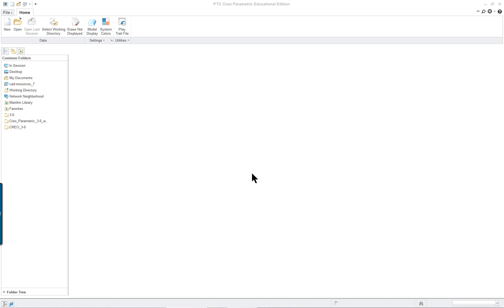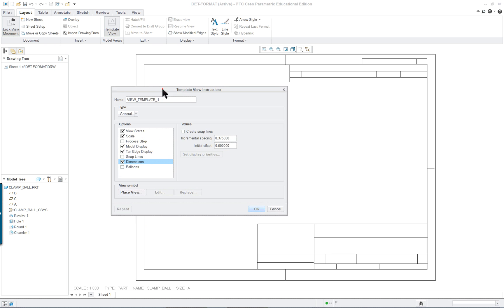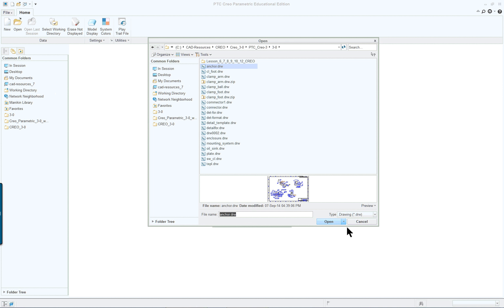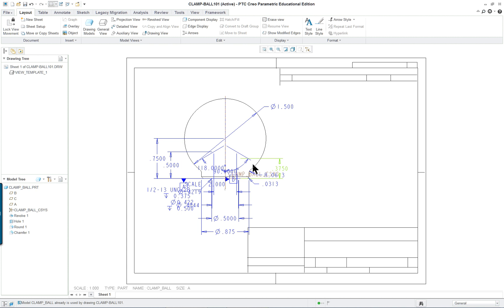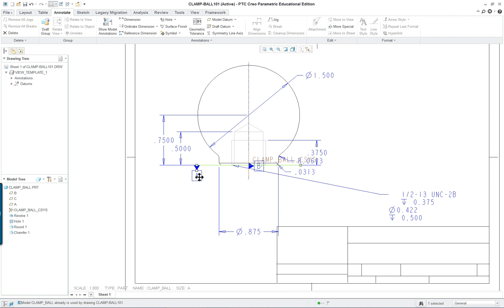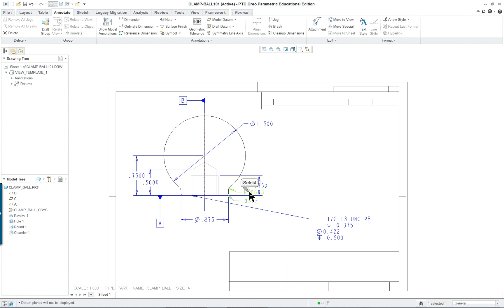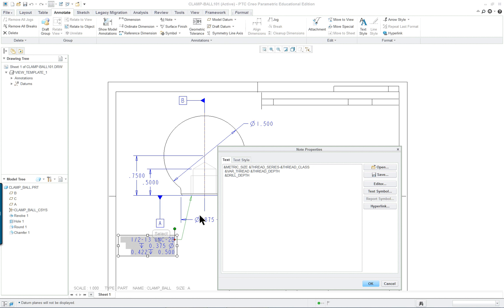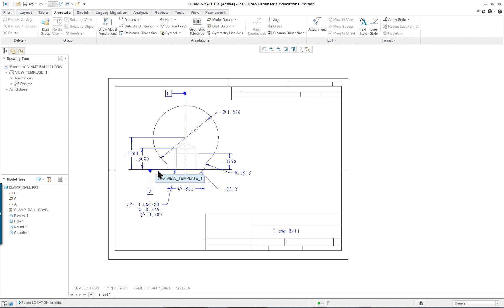Lesson 10 pt3 Clamp Ball Drawing Template PTC Creo Parametric 3.0